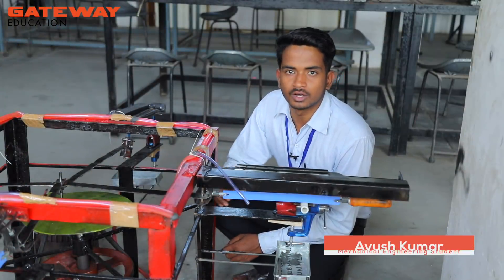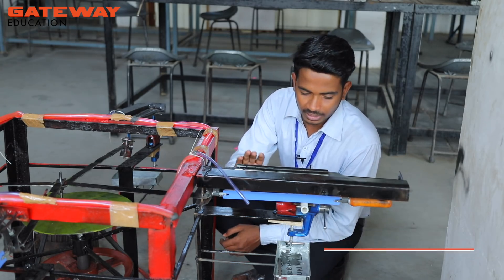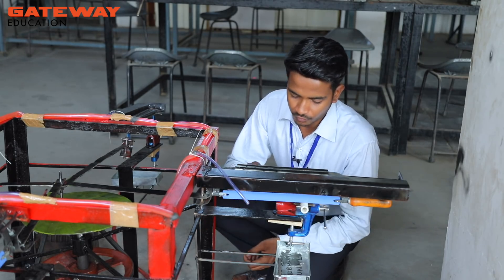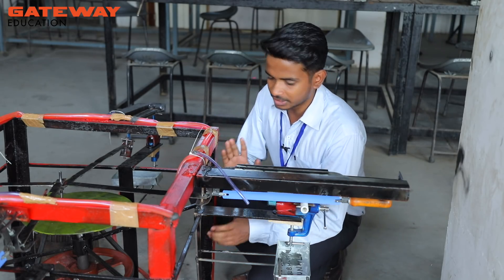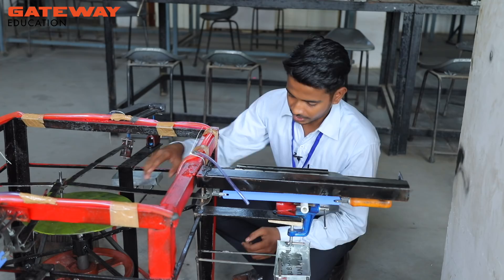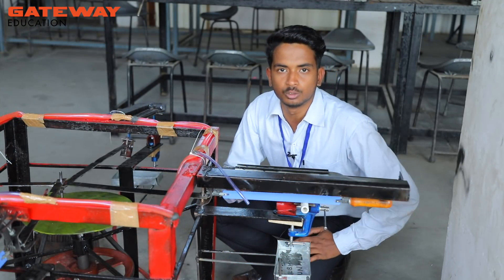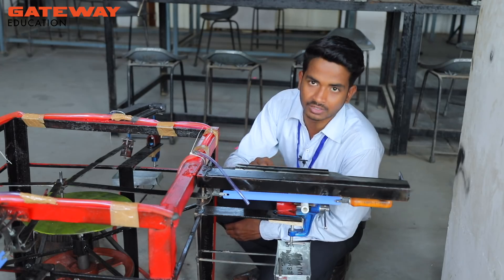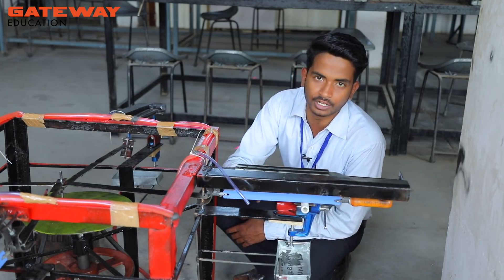4-way Hacksaw Machine | Mechanical Project | Gateway Institute of Engineering and Technology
4-way Hacksaw Machine | Mechanical Project | Gateway Institute of Engineering and Technology

WELCOME TO GIET
The Gateway Institute of Engineering and Technology has been established by the Gateway Education & Charitable Society as one of the best Engineering College in Sonipat NCR-Delhi, Haryana.

It offers a four year B. Tech programme with four latest booming branches over the world and diploma programme. It is recognized as top 10 engineering colleges in Delhi-NCR, Haryana, in a short span of time with its dedicated hard work to promote Engineering education. The sole aim of institute is to promote academic excellence. Gateway Institute of Engineering and Technology received award of Most Upcoming Engineering College in Delhi-NCR from the honourable Union Minister Mr.Kapil Sibal.